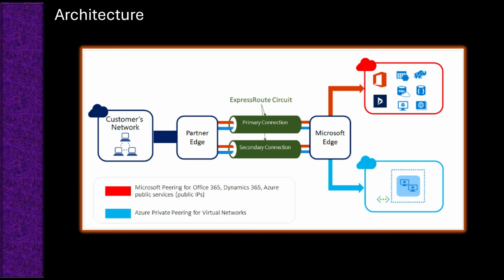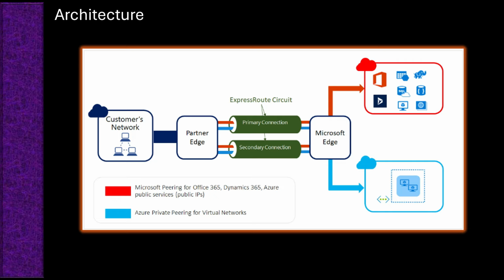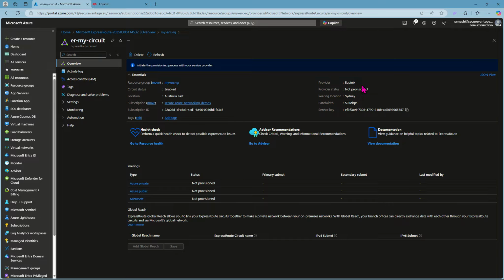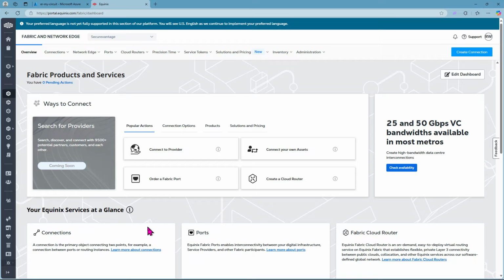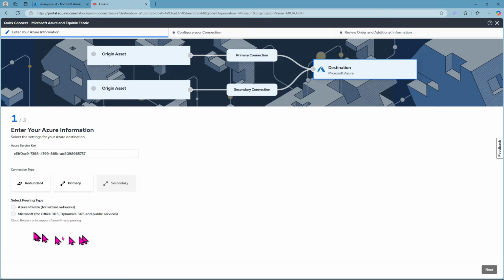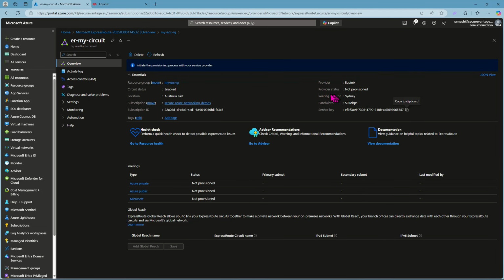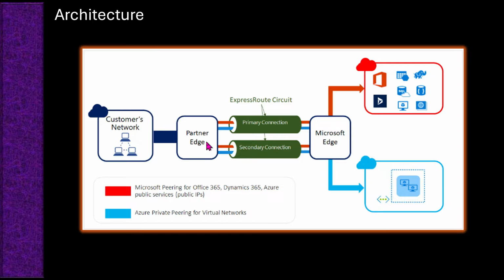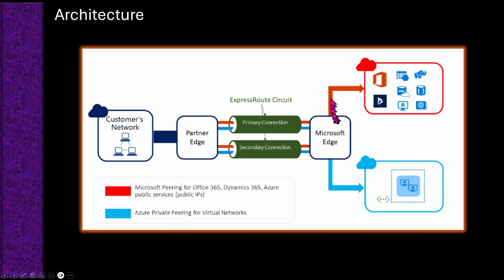Demo: Explore ER connectivity with provider